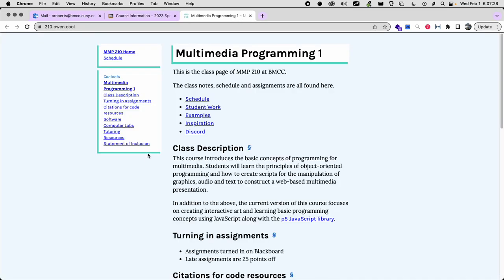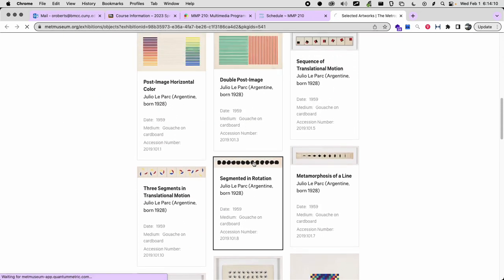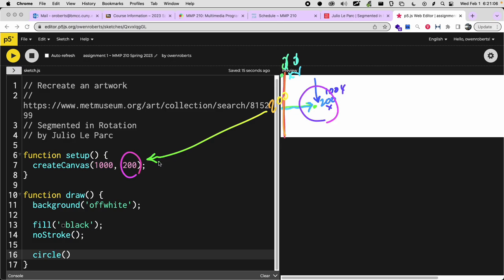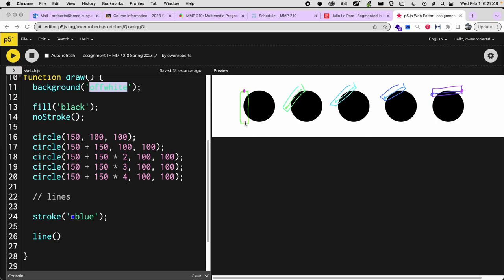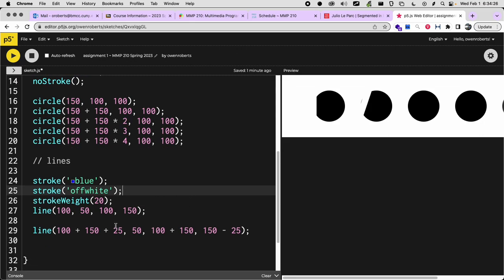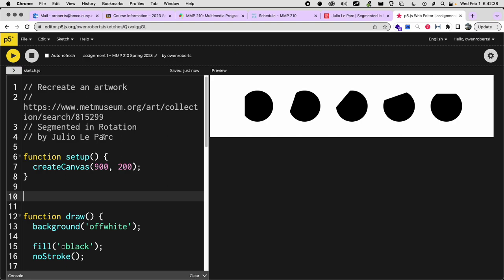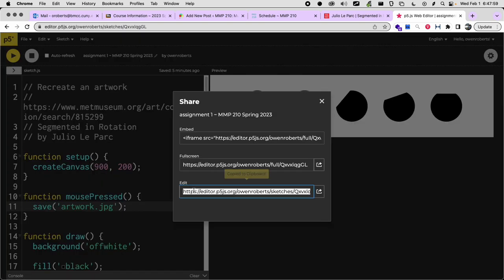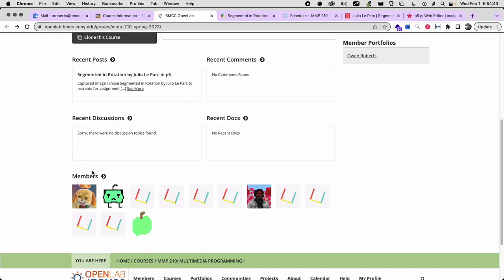Assignment 1 Demo ~ MMP 210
This video is a demo of assignment 1, recreating an artwork, and then covers posting assignments on the Open Lab.
The video is a bit long, I restarted at one point because I forgot to start the stream, you can skip to 6:00 for the beginning after that and then for just the Open Lab submission part skip to 36:00.